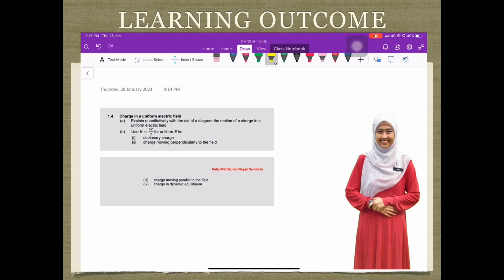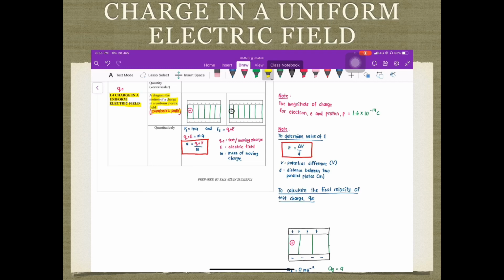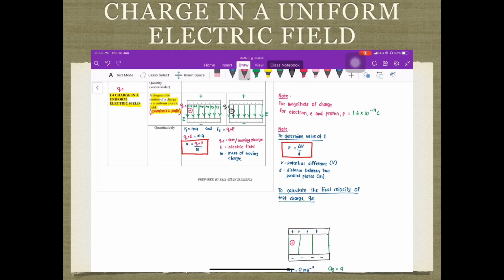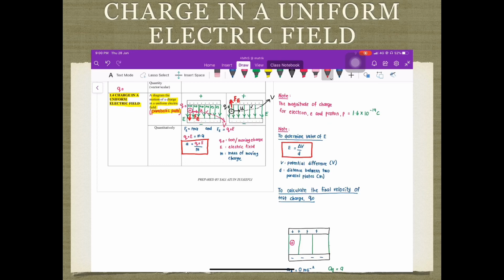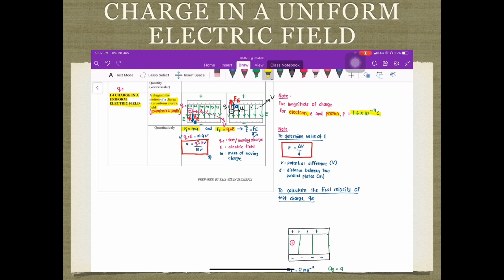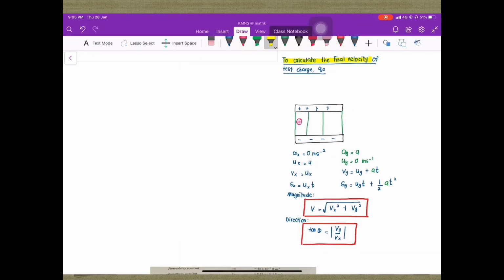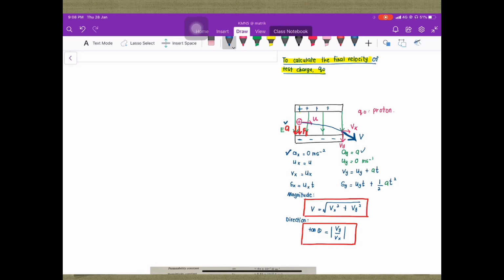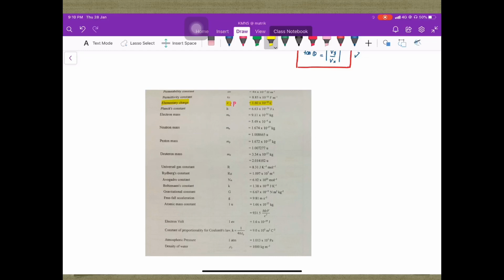PHYSICS SP025 1.4 CHARGE IN A UNIFORM ELECTRIC FIELD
Discussion on a charge moving in a uniform electric field along the two plates.